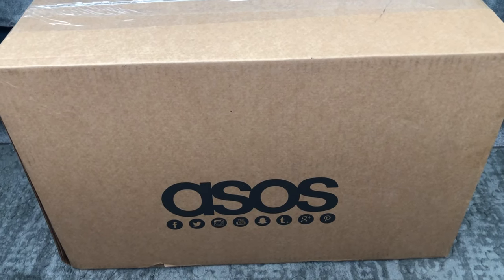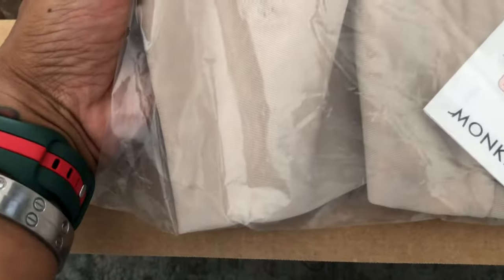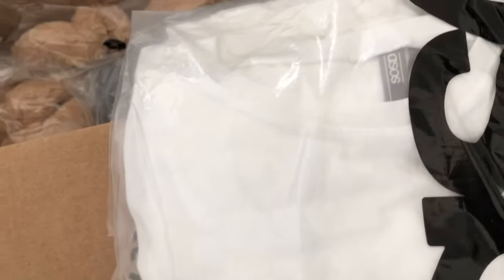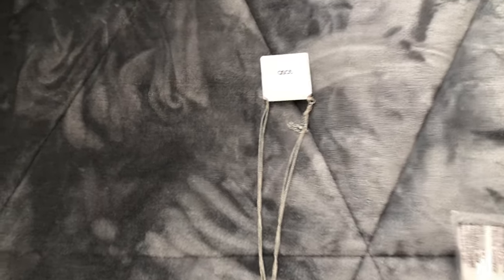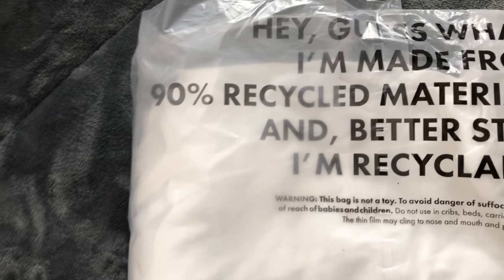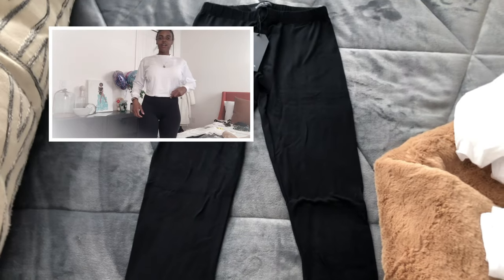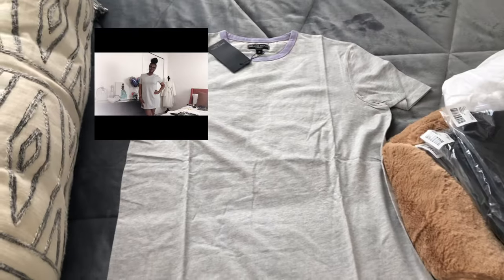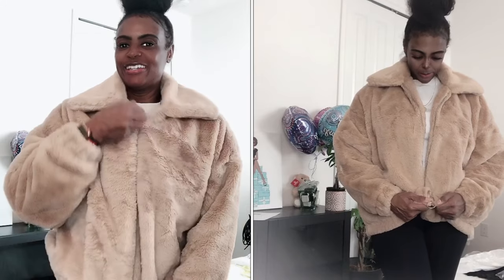ASOS Haul🧿🧿🧿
I got another faux fur coat and some every day wear clothes from ASOS🧿🧿🧿